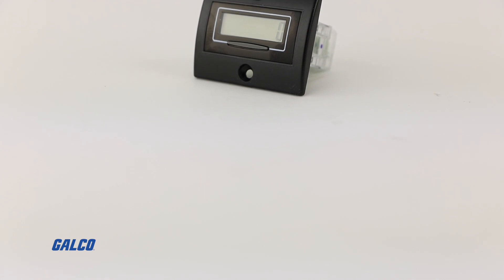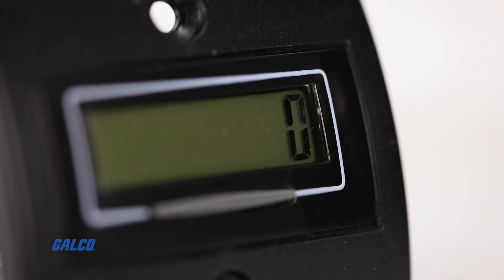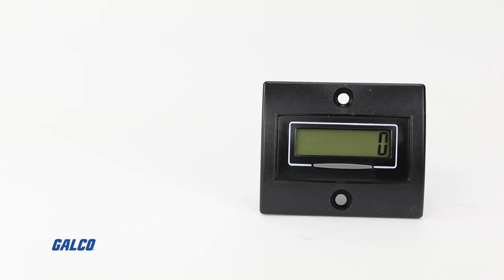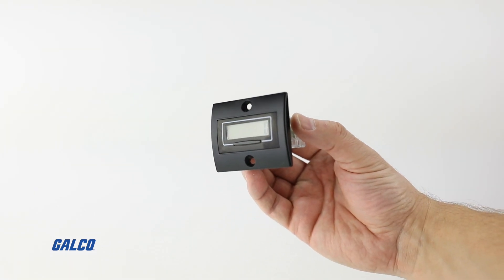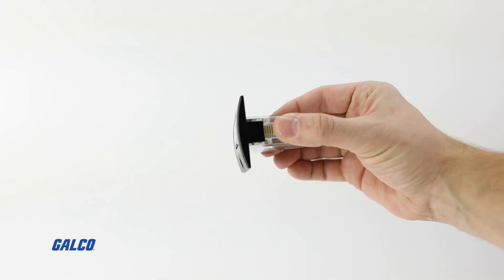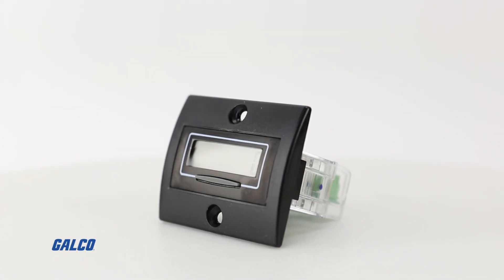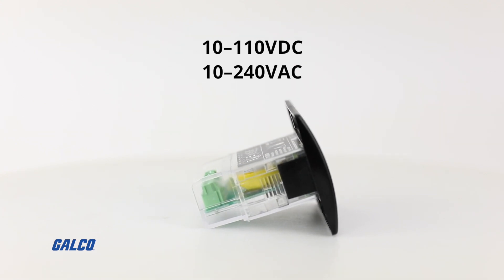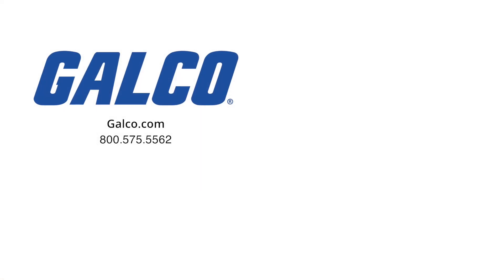Trumeter 7111 Series Electric Totalizing Counter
The 7111 Series from Trumeter is an 8-digit,9mm, High Contrast LCD, electric totalizing counter. With a self-powered 10-year battery life, this compact device can provide bi-directional counting, and can also count frequency pulses up to 10kHz.Boasting IP65 and NEMA 4x protection, this device also features:
•Screw terminals-that ensure a fast and easy install and wiring •Backlight-(external 5VDC supply required)
•Decimal Point Selection...
and a High Voltage (HV) version accepts input voltages of 10-110VDC or 10-240VA.